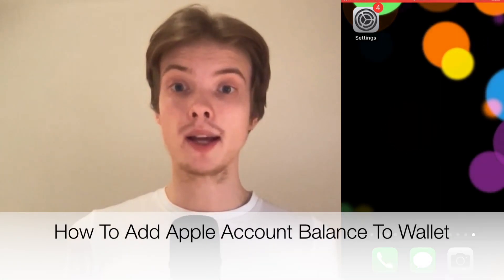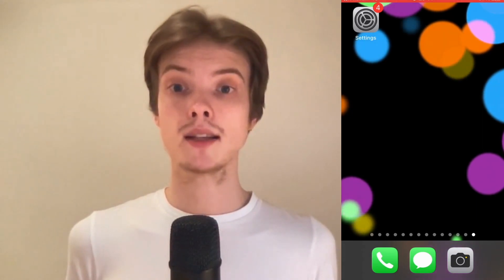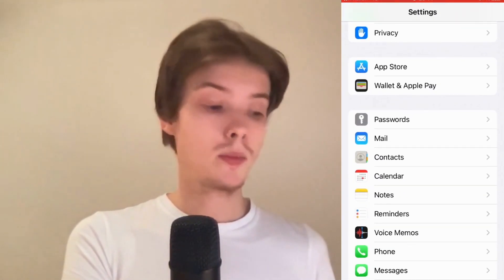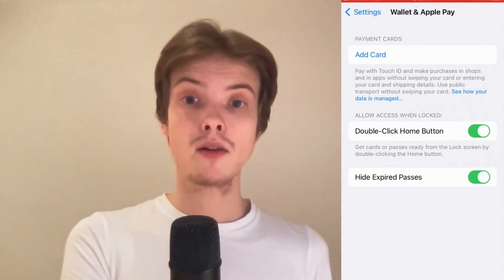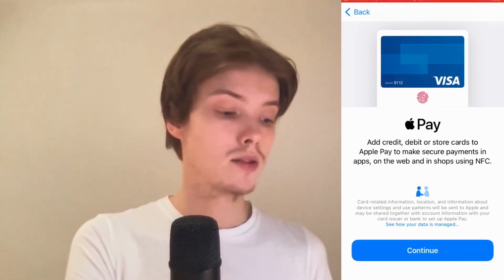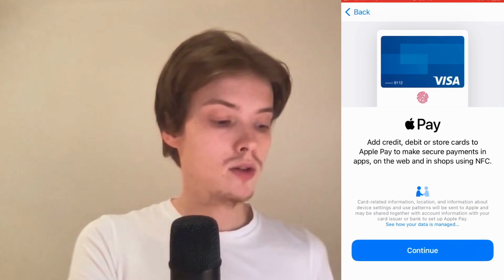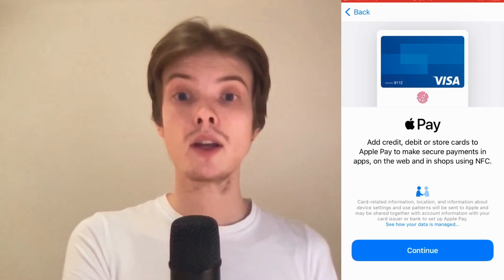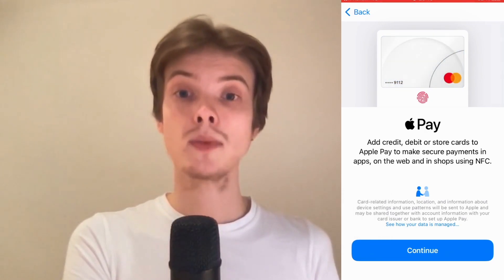How To Add Apple Account Balance To Wallet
If you want to be able to add apple account balance to wallet then this video will be perfect for you!